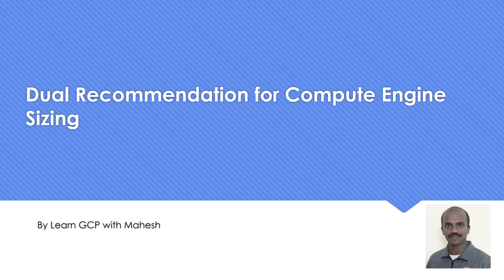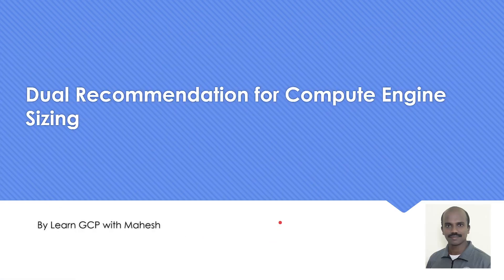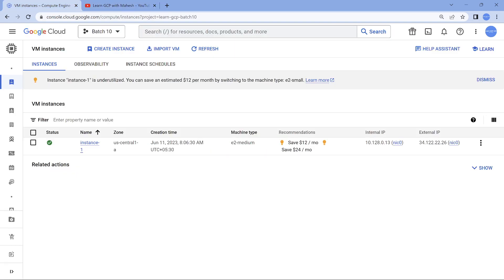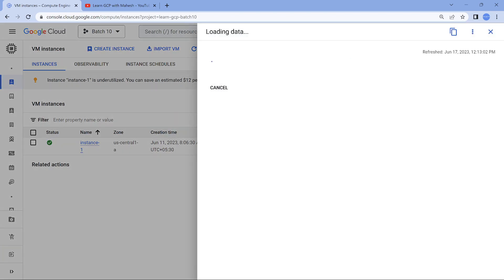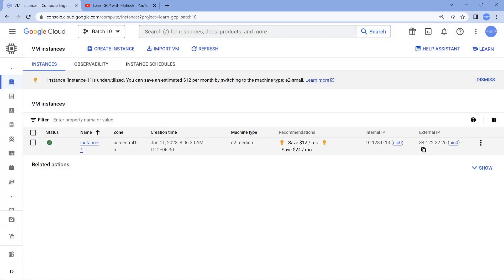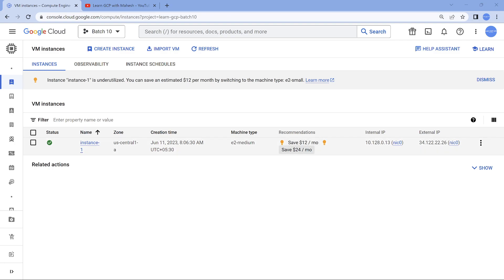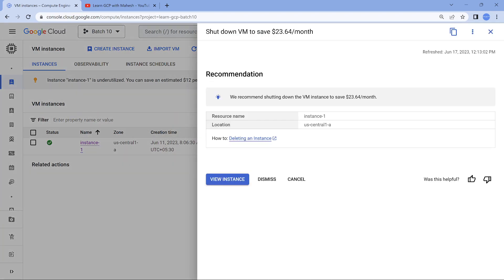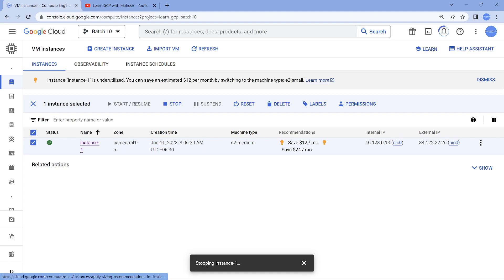Dual Recommendation for Compute Engine Sizing in Google Cloud